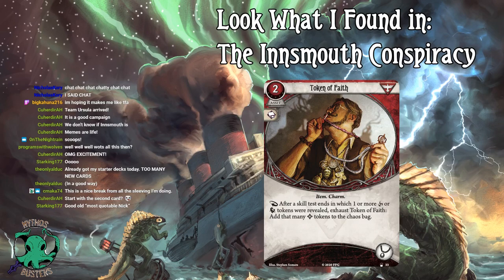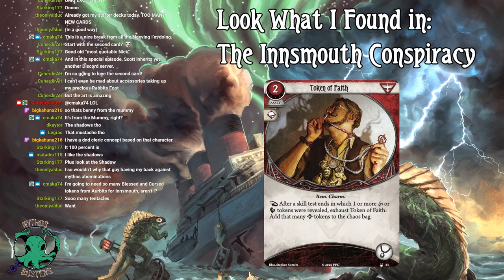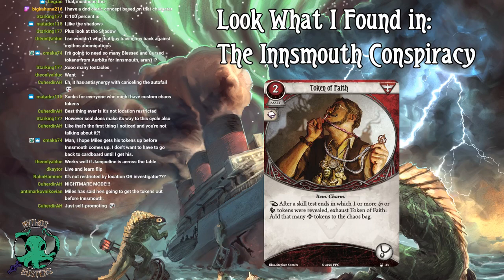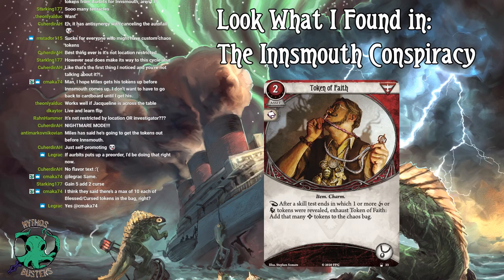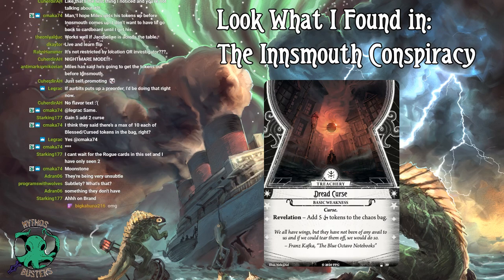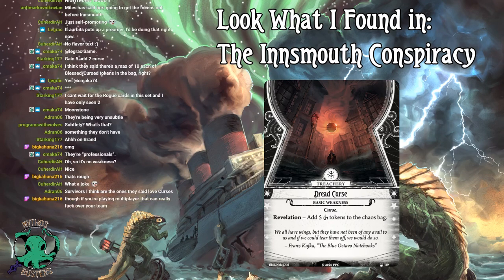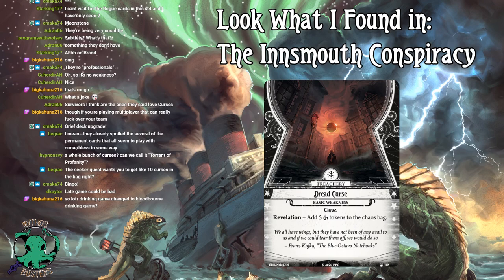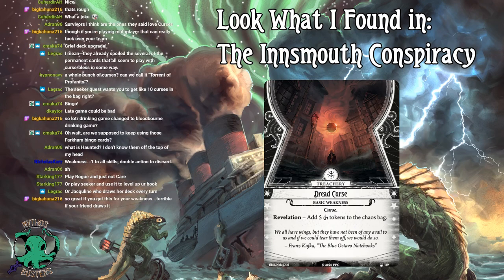Look What I Found in:The Innsmouth Conspiracy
Join us as we preview two new player cards from the Innsmouth Conspiracy expansion!